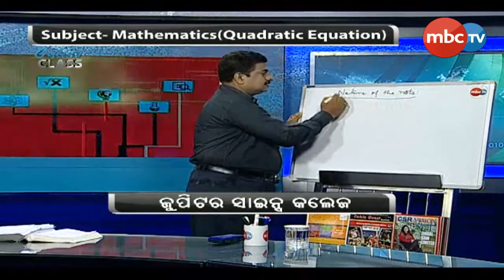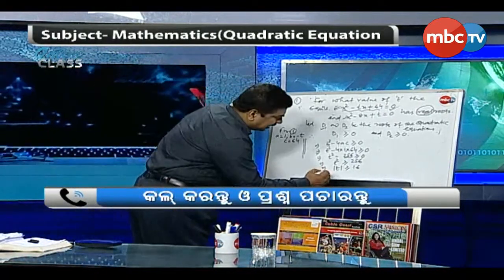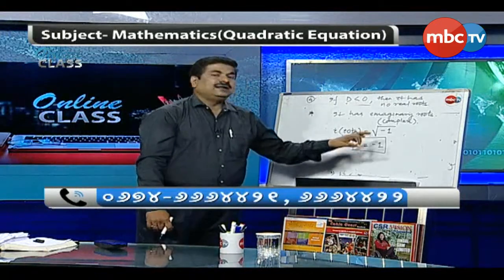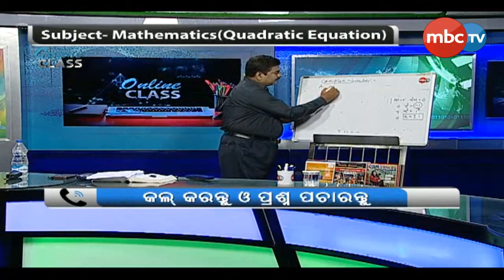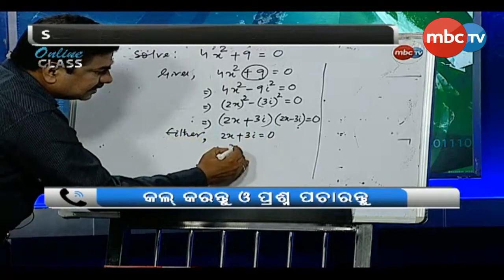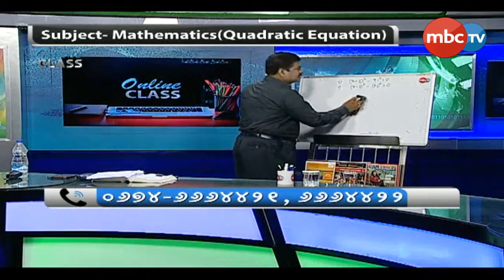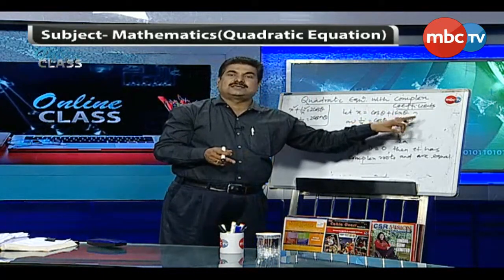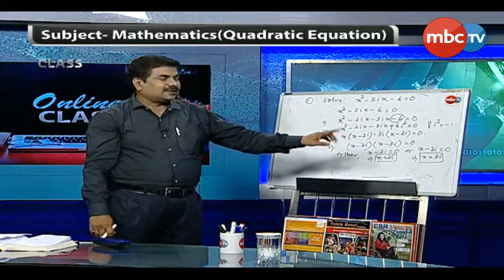Online Class By prof. P.K Mohanty || Mathematics || Part 2 || 15 May 2020 || MBCtv